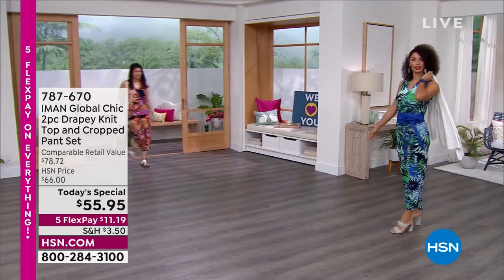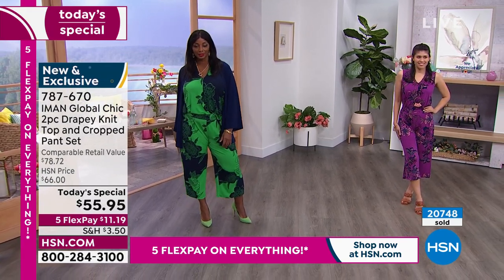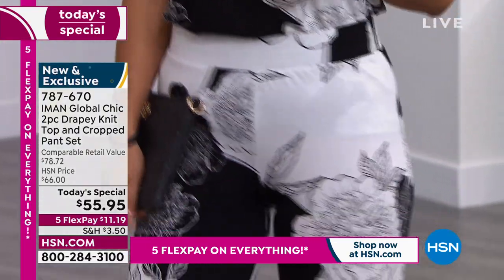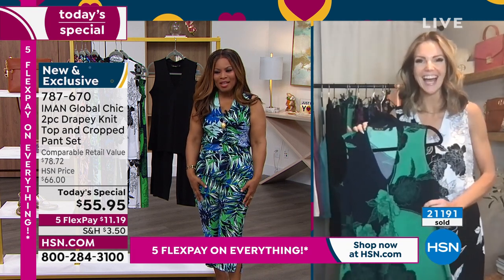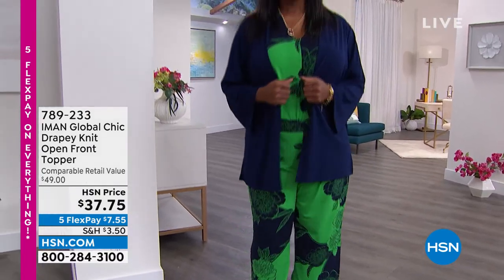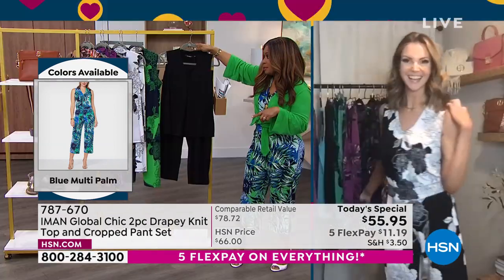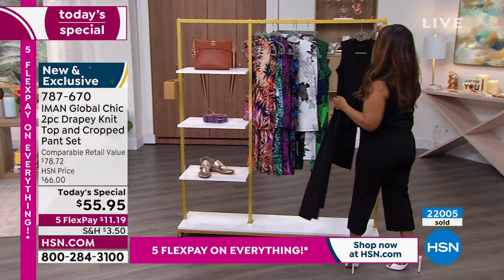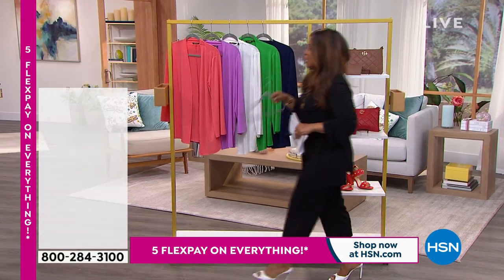IMAN Global Chic 2piece Drapey Knit Top and Cropped Pant...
IMAN Global Chic 2piece Drapey Knit Top and Cropped Pant Set
Iman takes the guesswork out of your whattowear dilemma. With a new ultrasoft fabrication, a chic silhouette and stunning prints, this sophisticated duo gives you headtotoe style.